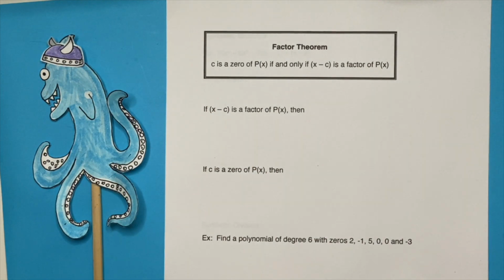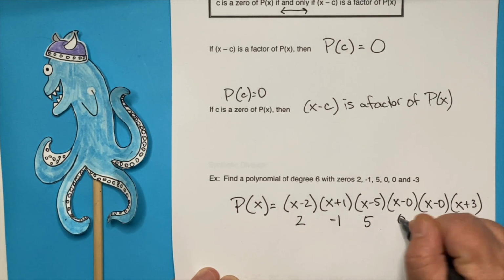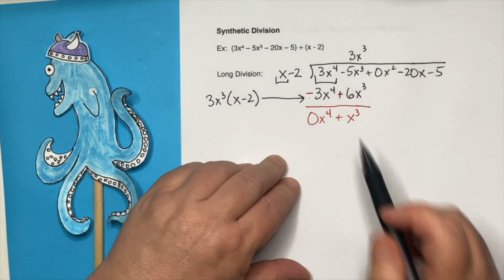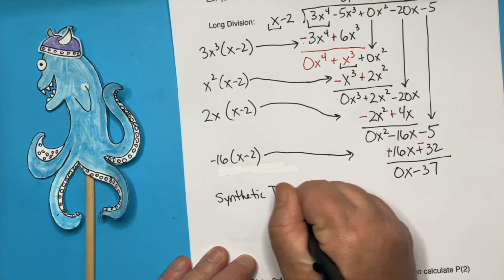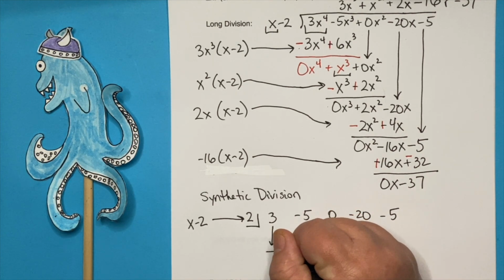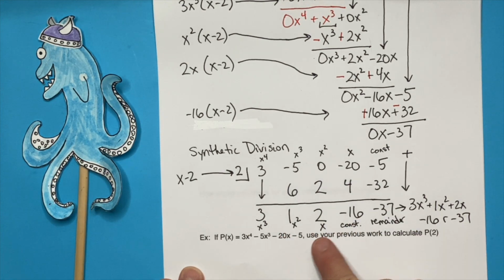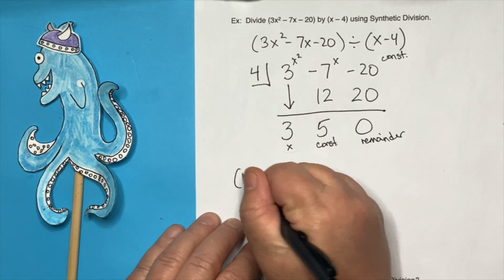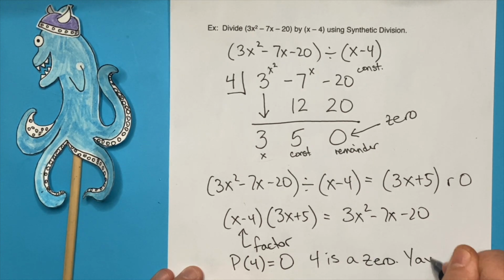90 3.3 Dividing Polynomials Part 2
Part two of the epic adventure, featuring the Remainder Theorem and Synthetic Division.